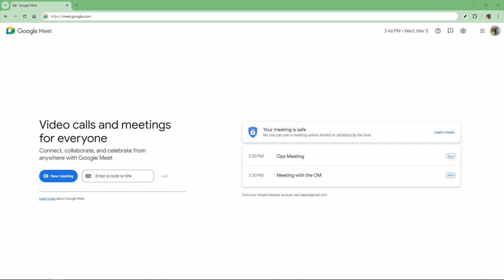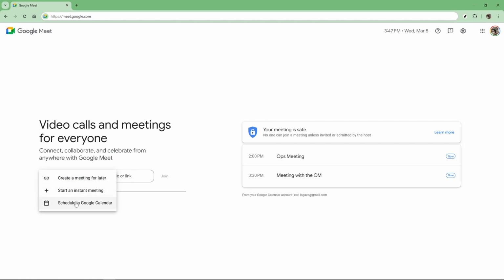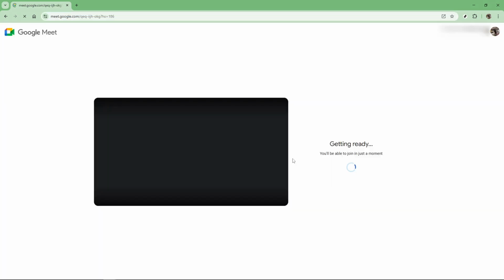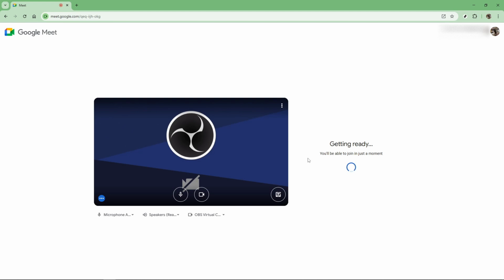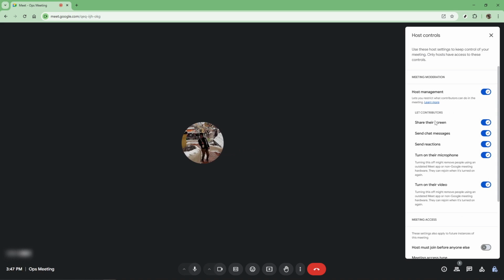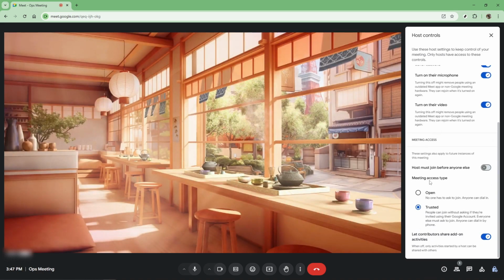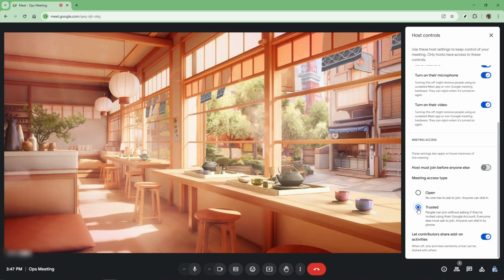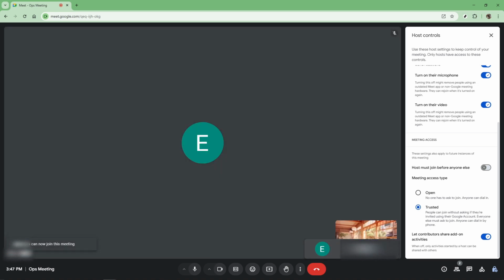How to Enable Waiting Room in Google Meet Easy Tutorial [2025 Full Guide]